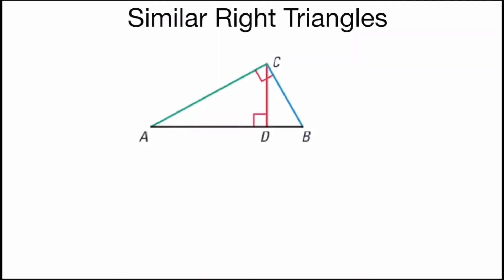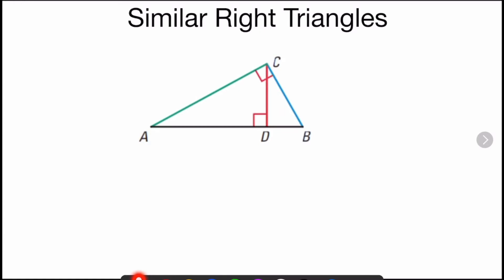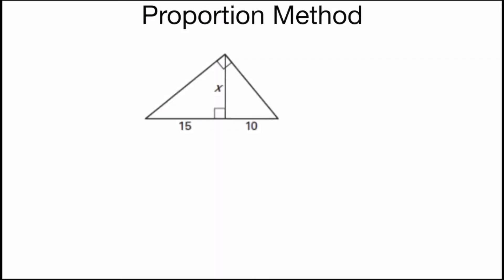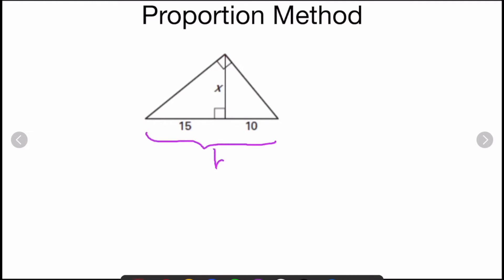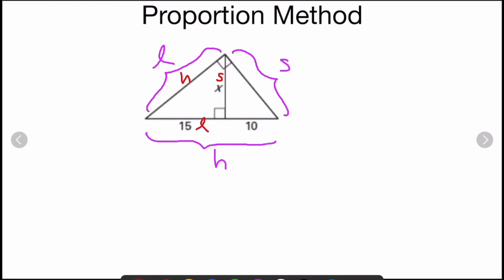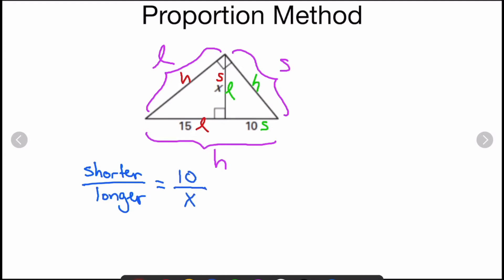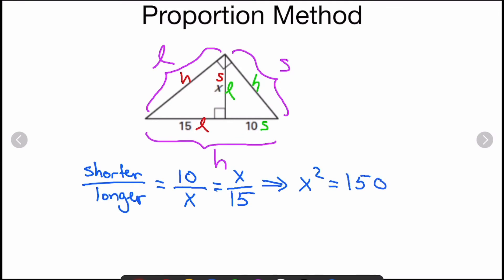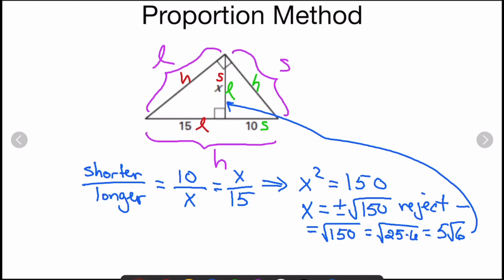Similar Right Triangles: Introduction and Proportions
This video introduces the concept of similar right triangles and shows an example of how you can use proportions to find missing side lengths.  For some reason this was put in restricted mode - I hope editing it gets YouTube to review it again!